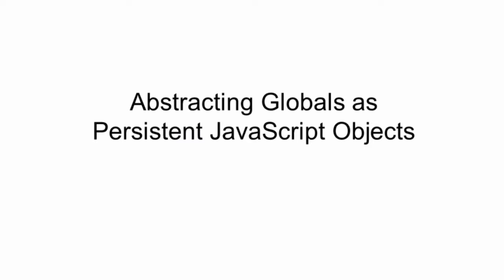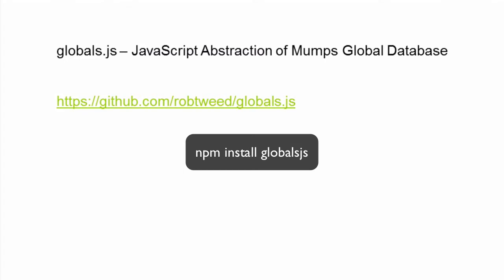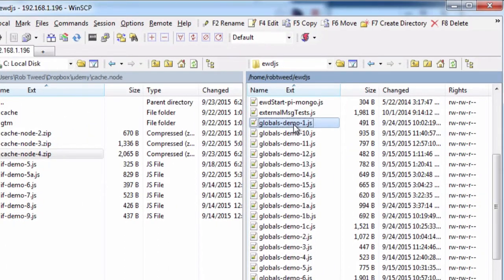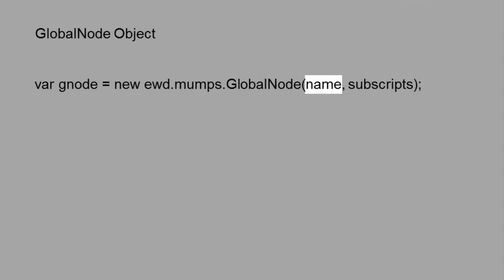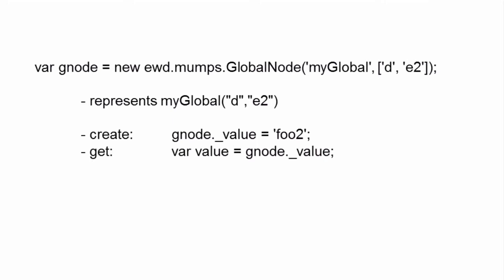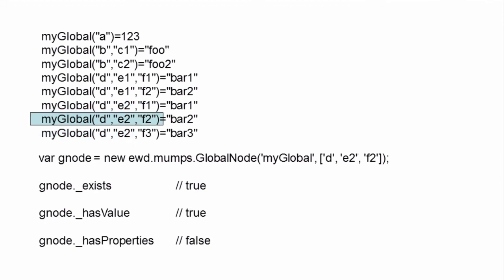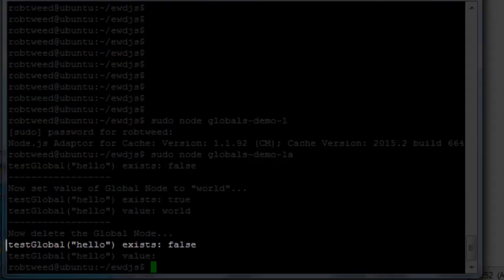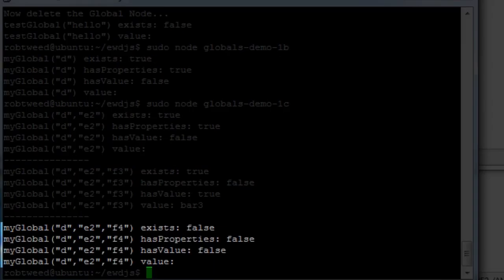Abstracting the MUMPS Database As Persistent JavaScript Objects (1)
This video is part of one of my Online Training courses that you can find  It's the first part of a series that explain how the MUMPS database is a perfect fit with JavaScript and Node.js